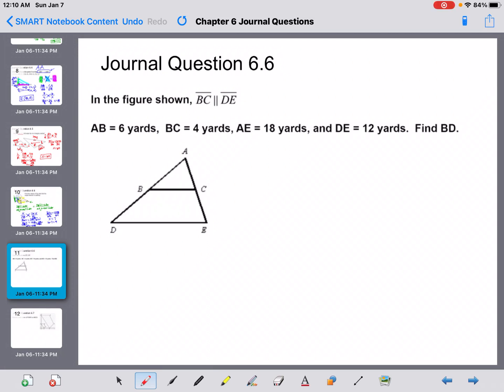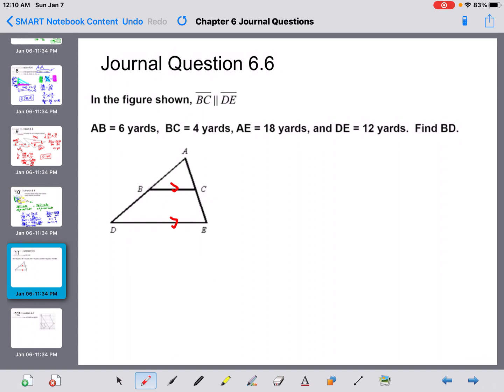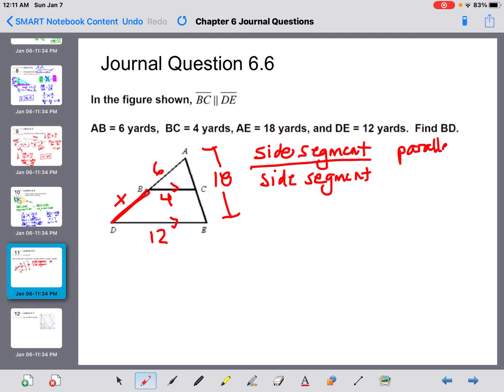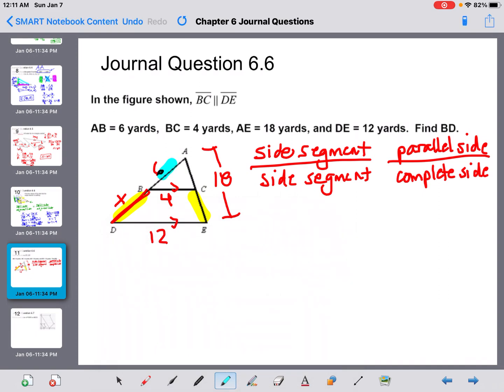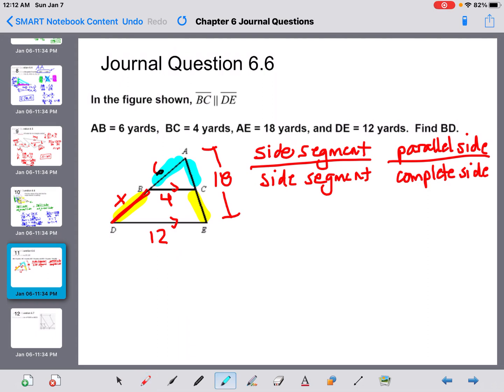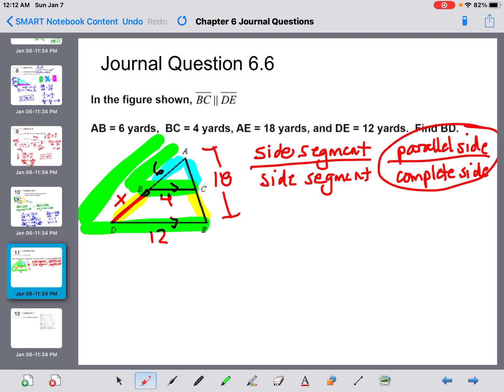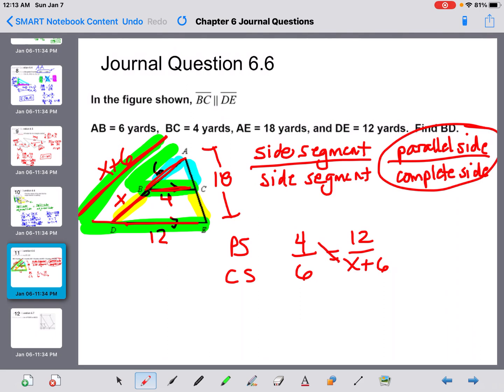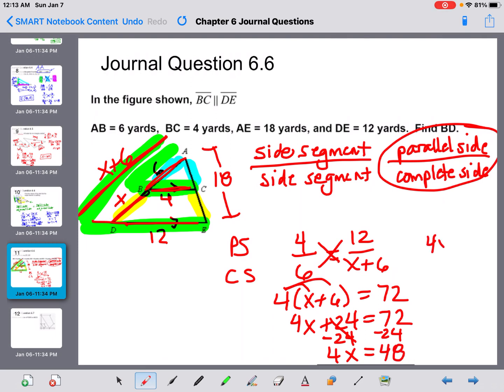Geometry Journal Question 6.6 Side Segment